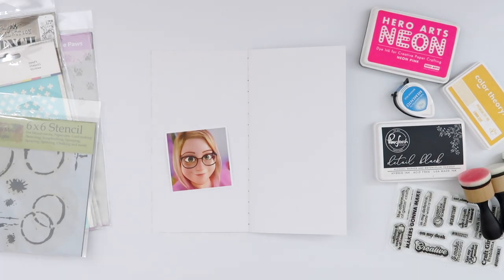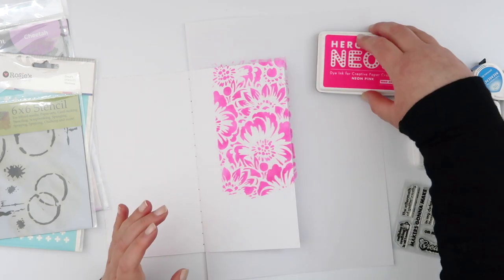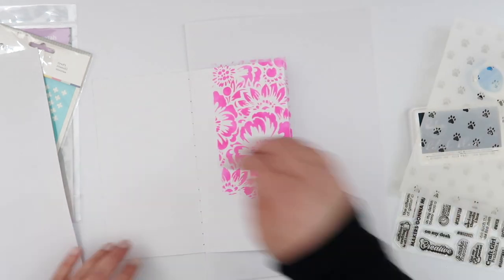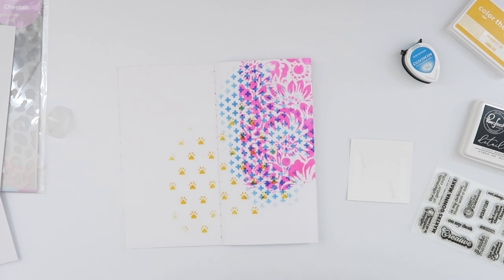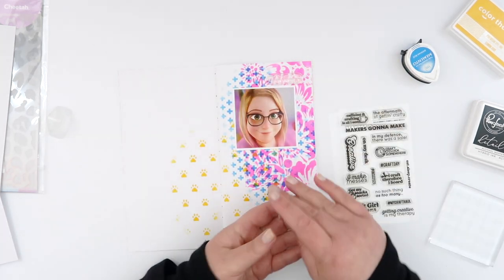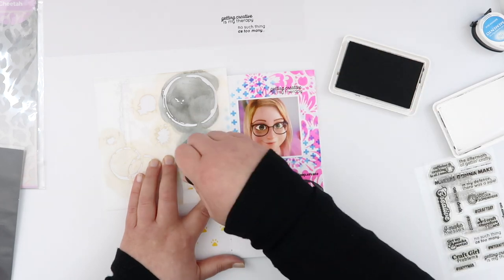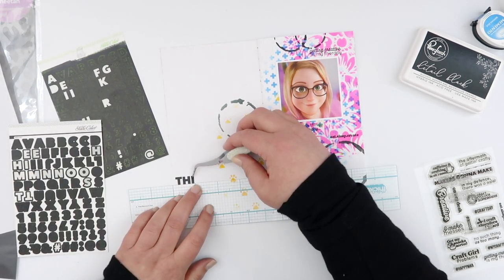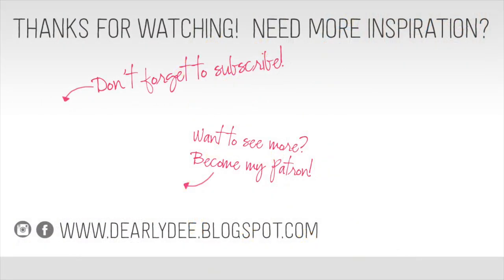Traveler's Notebook Layout Process // This is me // Kellie Stamps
I tried something a little different today and played around with some inks and stencils and I am LOVING the graphic look this page all about me ended up having!

MY MOST USED SUPPLIES:
Printer: Canon Pixma MG3560
Photo Paper: Canon Photo Glossy II
Printables Paper: Trophee 160gsm/210gsm in Snow